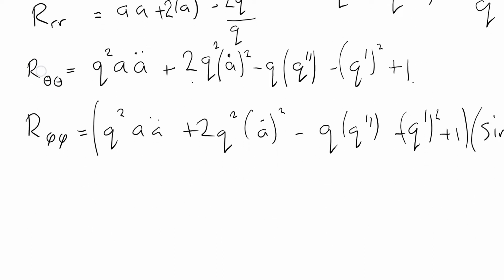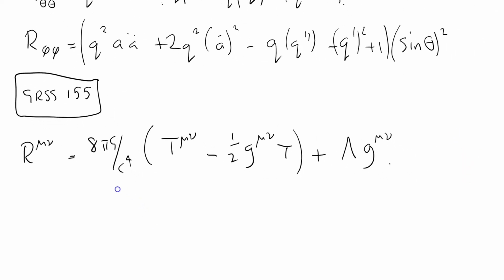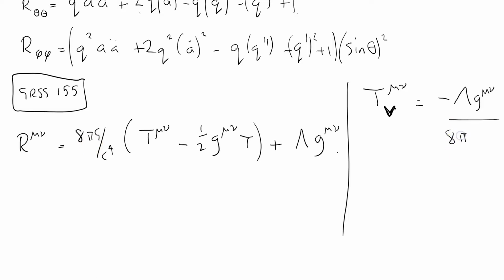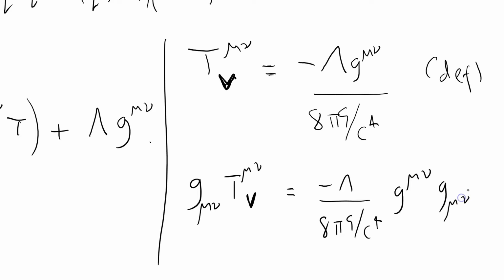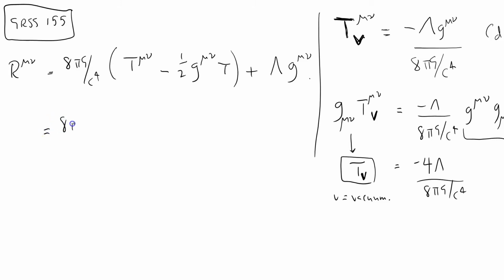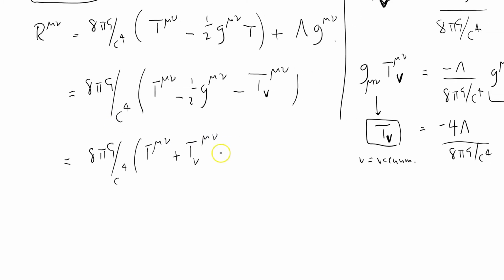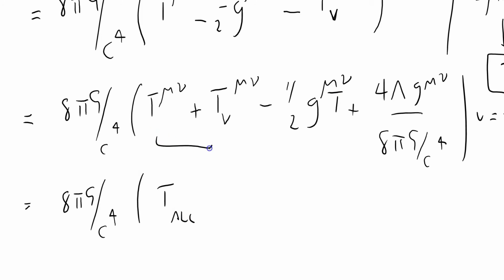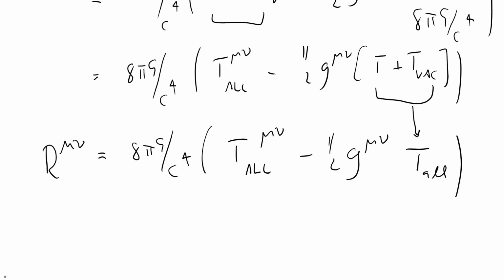cos 11 Einstein field equations with total stress energy